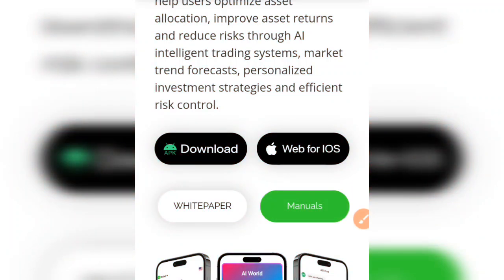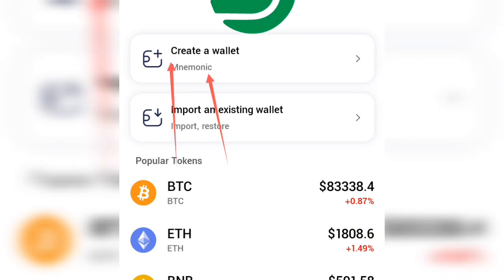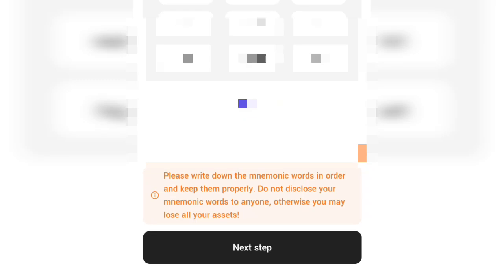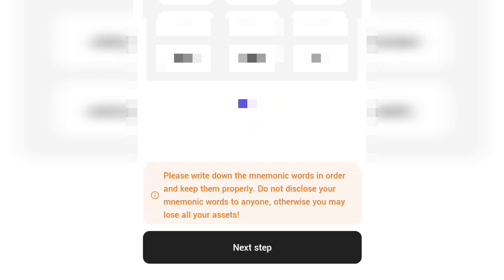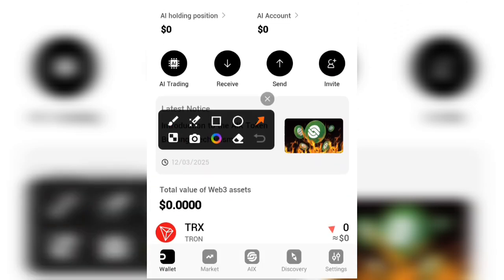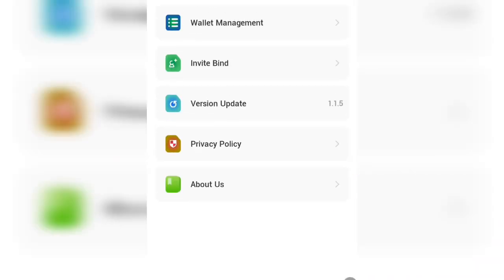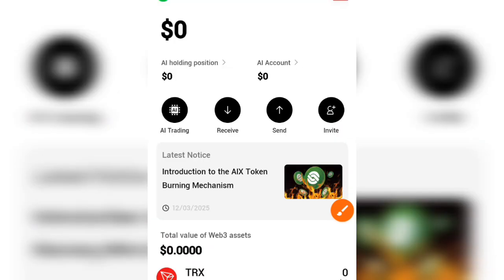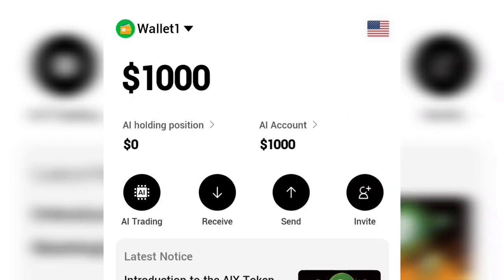How to Claim $1000 Instantly for Free (Step-by-Step Guide)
Learn how to claim $1000 instantly for free with this step-by-step guide. This video shows the best free way to get $1000 fast in 2025. Perfect for those searching free cash rewards, instant $1000 claim, or ways to make money online today!